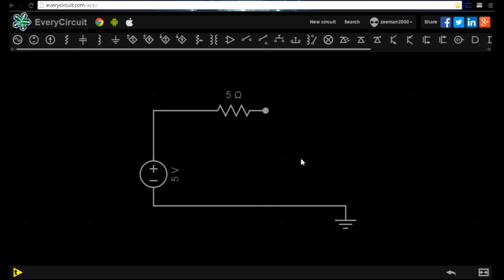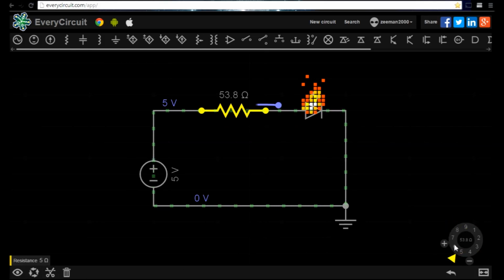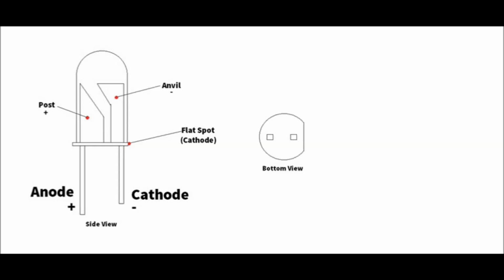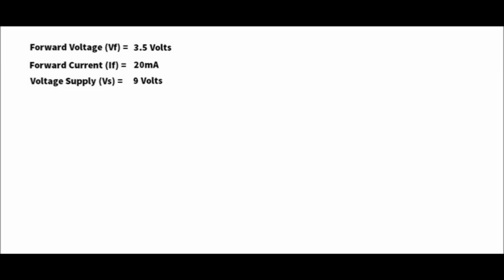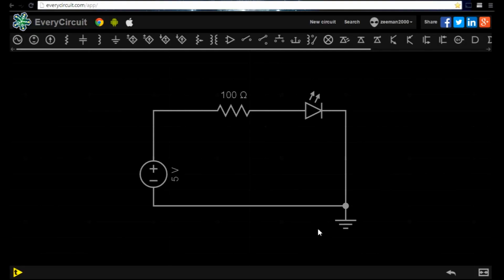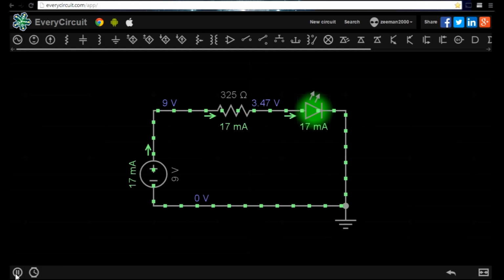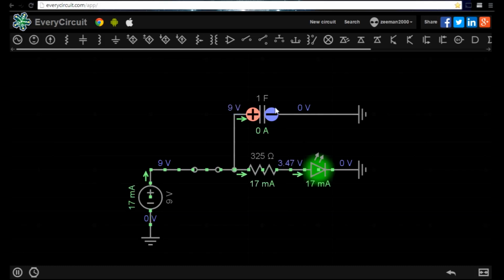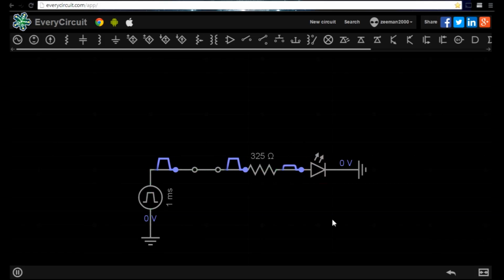Electronics Tutorial 2 - Light Emitting Diodes (LED's)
Welcome to the second video in the series of electronics tutorials. In this video we will explore Light Emitting Diodes. We will add an LED to the test circuit we created in the last circuit and add some new components for experimentation. To demonstrate the circuits we will use the software called EveryCircuit. With kind thanks to Igor for permission to use the software in this and future tutorials.